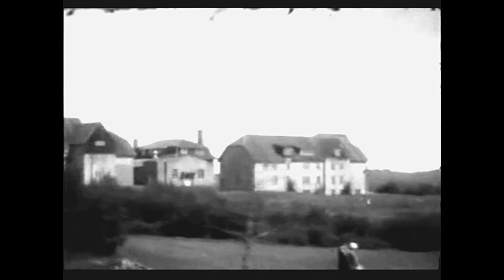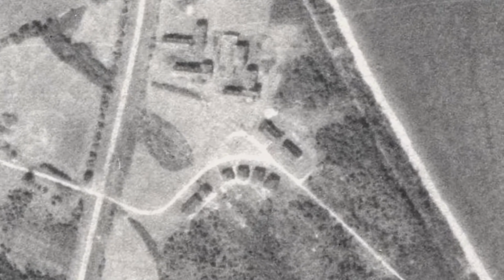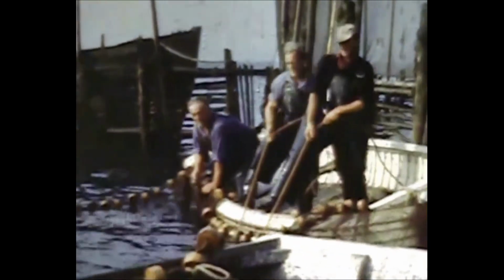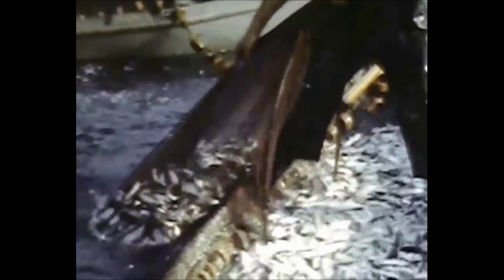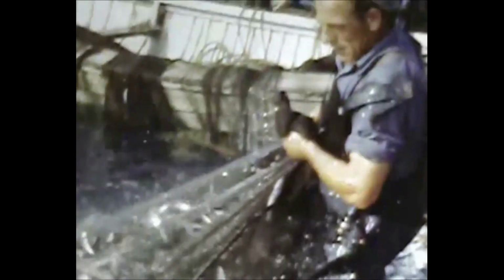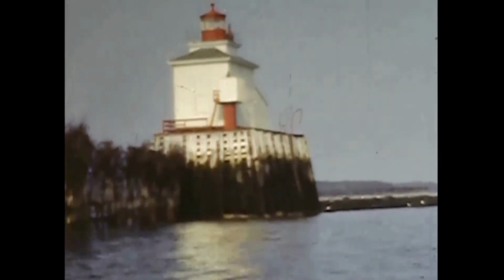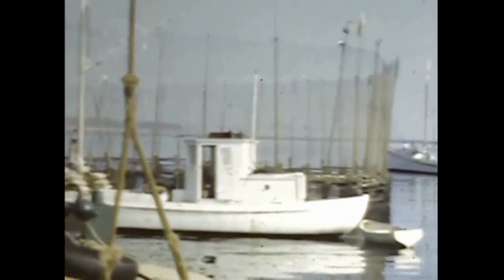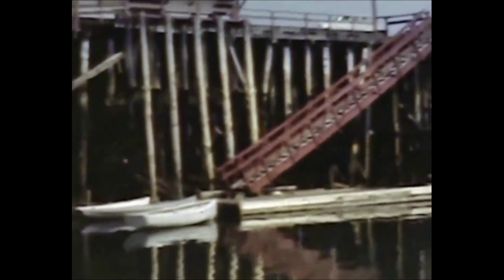"ST ANDREWS NORTH" AND THE SARDINE FISHERY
In May, 1913 a “great factory” was opened by the Canadian Sardine Company at Chamcook, containing all the latest equipment. Close to the railway, several large buildings were constructed to house the many expected workers, some imported from Norway and Italy. No expense was spared but within a few months the project was abandoned. Films from 1923 and the late thirties reveal the extent of the village and the massive concrete plant while extracts read by Jeff Holmes from the St Croix Courier vividly describe the failed venture. This is followed by film from the mid forties of men seining a weir by hand near the harbour and a visit to the Lobster Pound at Deer Island filmed by Leigh Williamson.